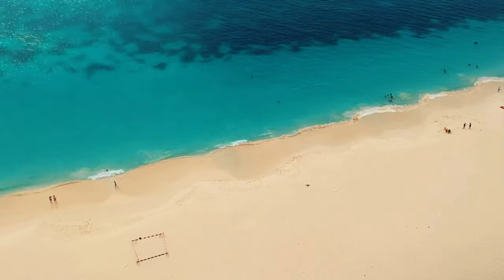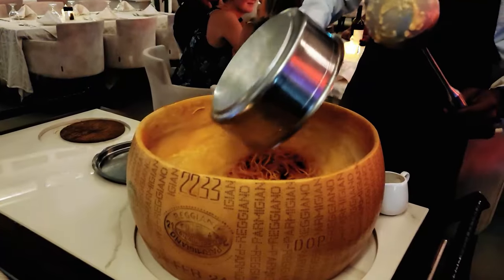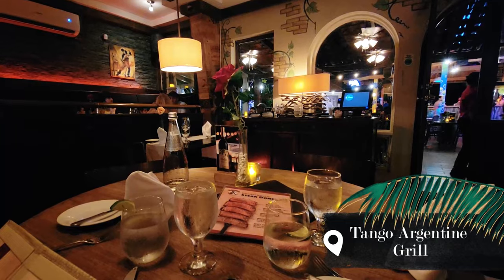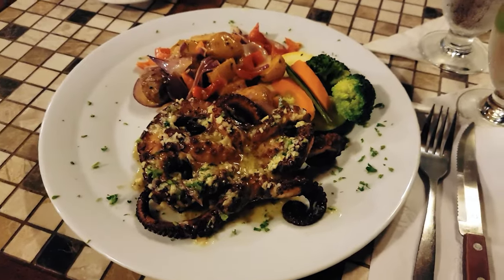Aruba Best Restaurants | Culinary Travel Guide (Part 3)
Explore the best places to eat in Aruba! From cozy breakfast spots to romantic dinner venues, this video takes you on a culinary journey through this incredible island.

With diverse options for all tastes, Aruba's restaurants are a major reason why this island is so popular. Don't miss dessert or savor the finest cuts of beef and enjoy seafood.  Aruba offers it all – beautiful beaches, activities, and amazing food.